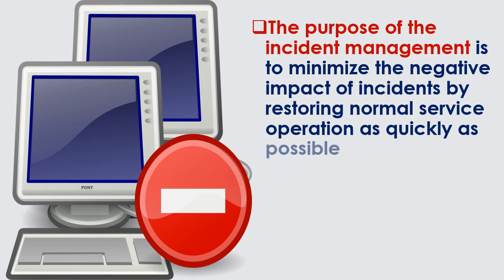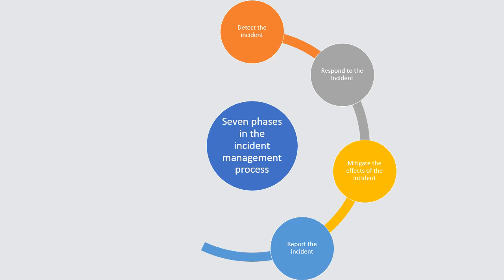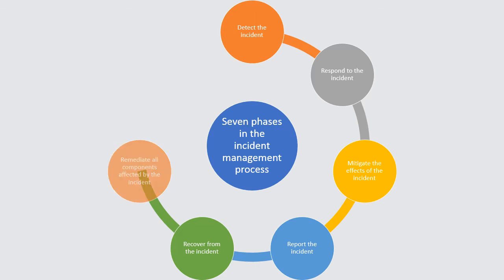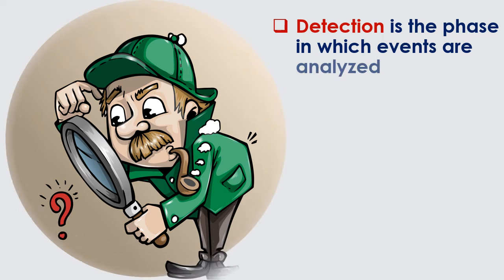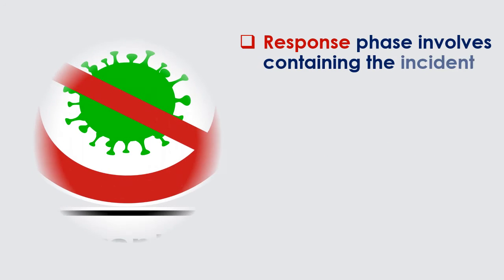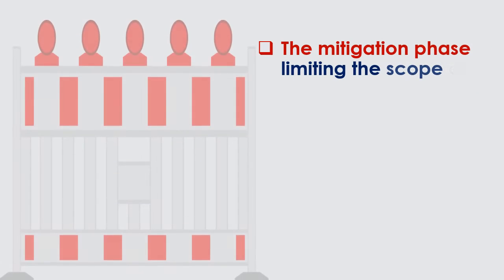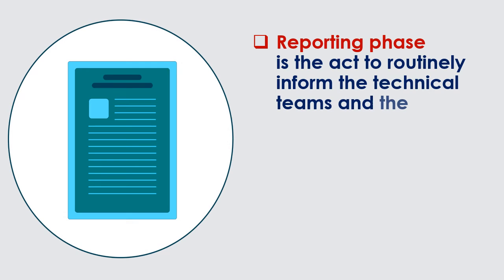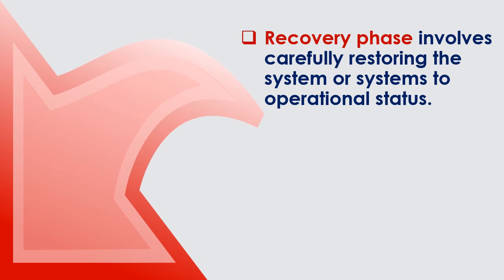CISSP 115 Security Operations: Conduct incident management (CISSP IT-Tutorial)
Incident is an unplanned interruption to a service or reduction in the quality of a service.The purpose of the incident management is to minimize the negative impact of incidents byrestoring normal service operation as quickly as possible.
Seven phases in the incident management process are :
 Detect the incident.
Respond to the incident.
Mitigate the effects of the incident.
Report the incident
Recover from the incident.
Remediate all components affected by the incident
Review the incident and document findings as lessons learned.
Detection is the phase in which events are analyzedin order to determine whether these events might comprise a security incident.
Response phase involves containing the incident and quarantining the affected assets to reduce the potential impact by preventing other assets from being affected
The mitigation phase limiting the scope of what the attack might do to the organization’s assets.
Reporting phaseis the act to routinely inform the technical teams and the management teams about the latest findingsregarding the incident.
Recovery phase involves carefully restoring the system or systems to operational status.
Remediation phase taking additional steps to reduce the chances of the same or a similar attack being successful.
Lessons learned phase review each incident to discover what could be learned from it.